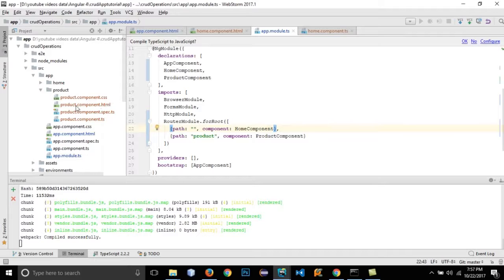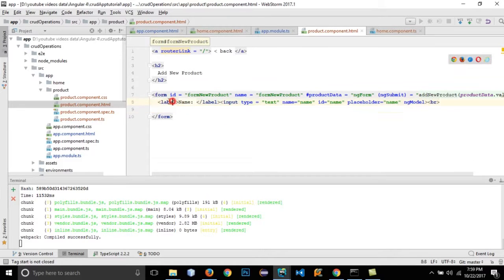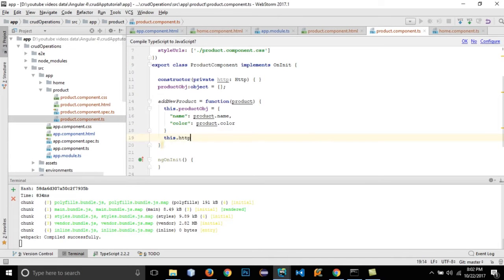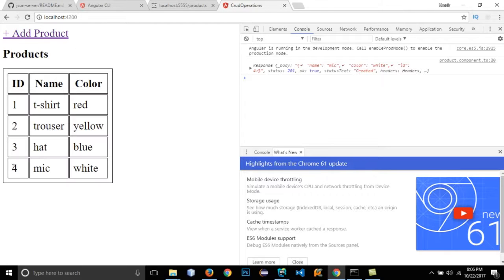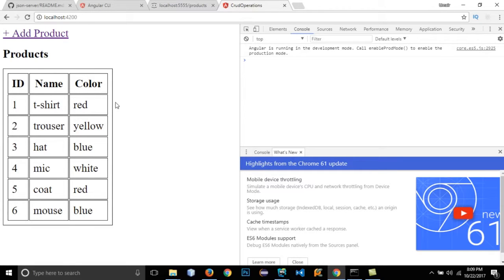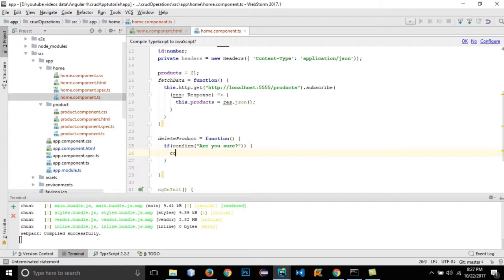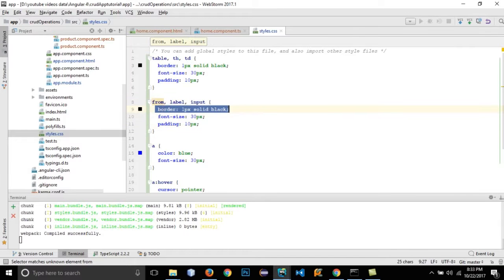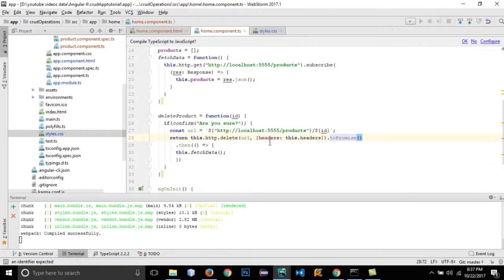Angular 4 Tutorial CRUD Operations get put post delete with json server #2